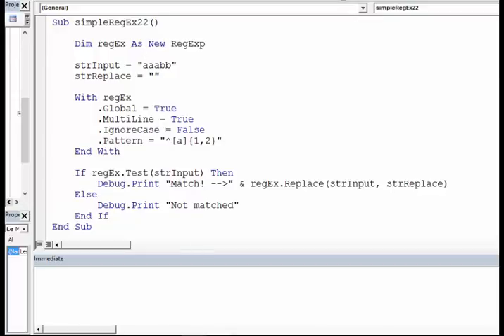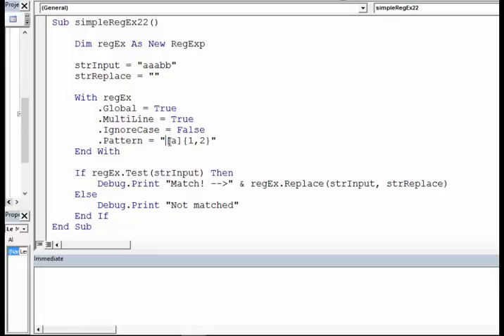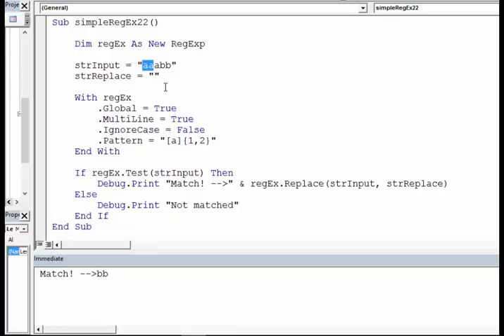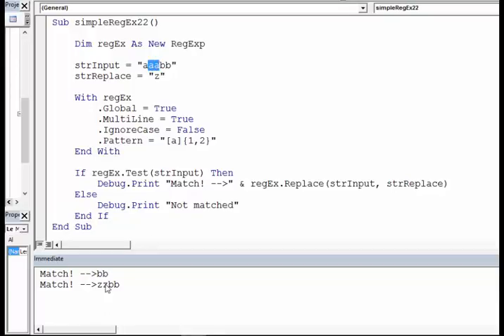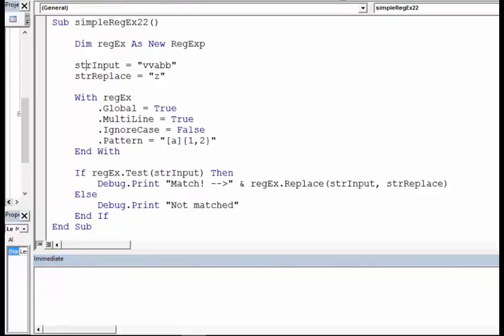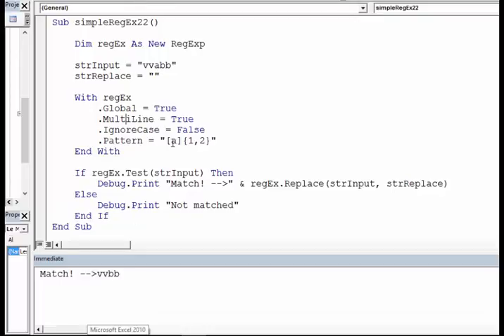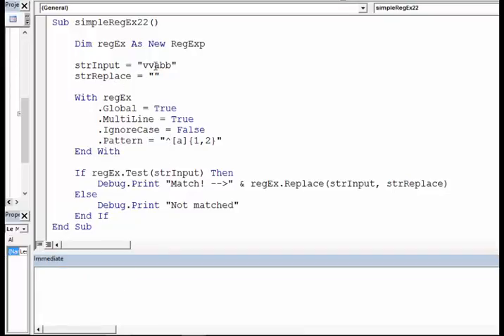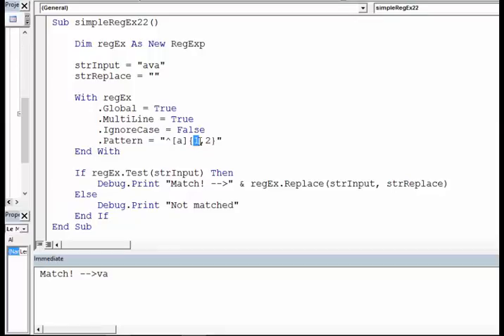Excel VBA RegEx Lesson 21b Your First Regular Expression Pattern First Two Char is a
RegularExpresssion Lesson 21b - Your First Regular Expresssion Pattern - First Two Char is a